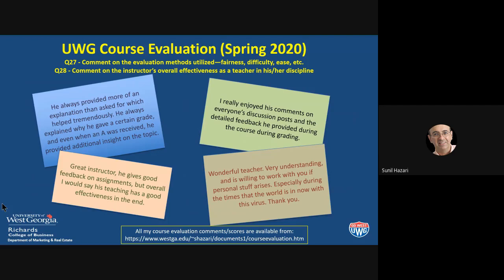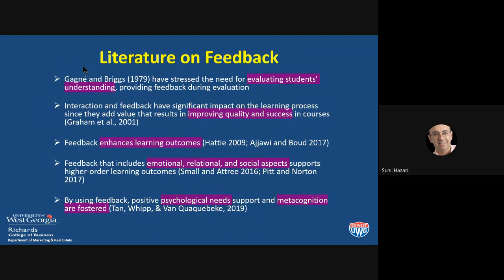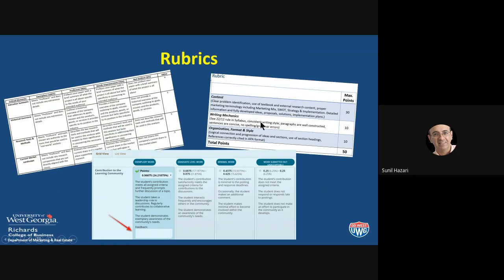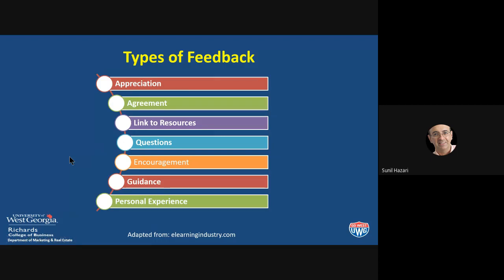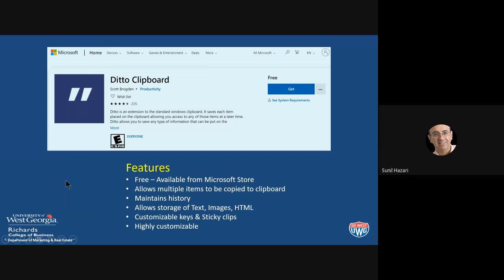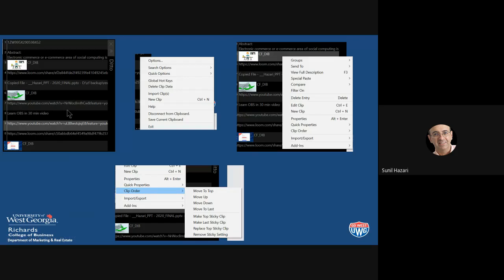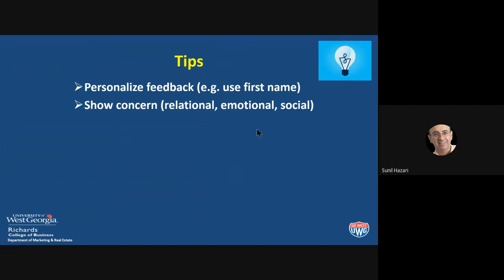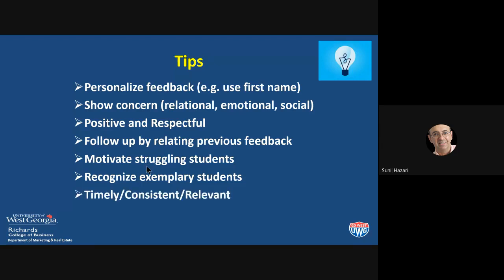Optimizing instructor feedback for student success in online courses - Prof. Hazari, UWG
Innovation in Pedagogy (iiP) Conference Presentation by Dr. Sunil Hazari, Richards College of Business, University of West Georgia.

Presentation title: "Optimizing instructor feedback for student success in online courses"